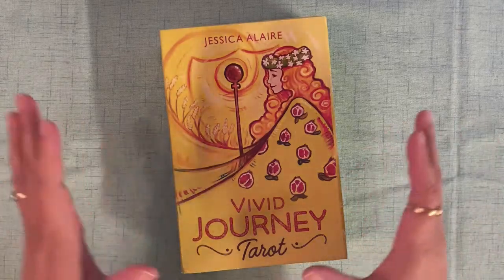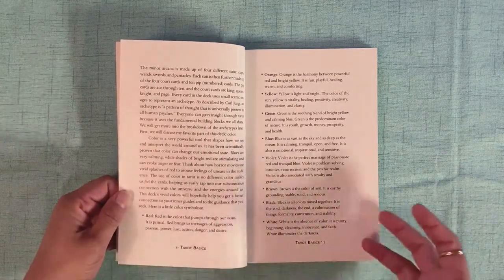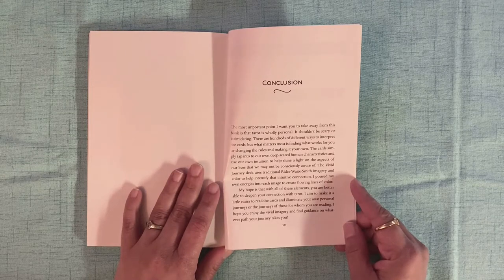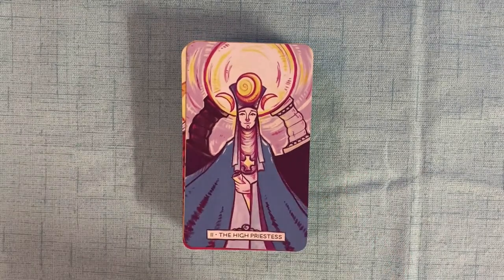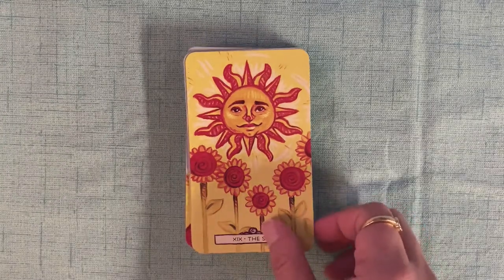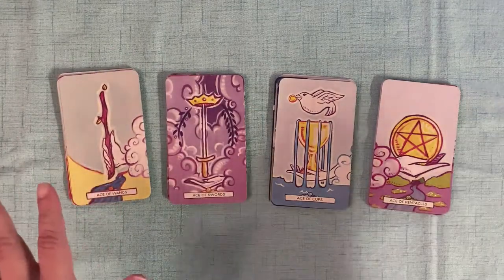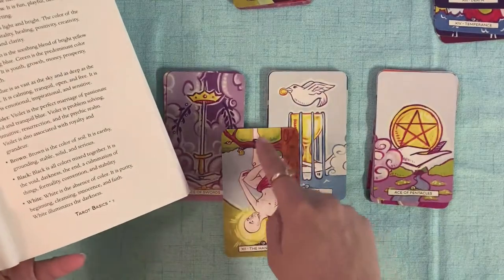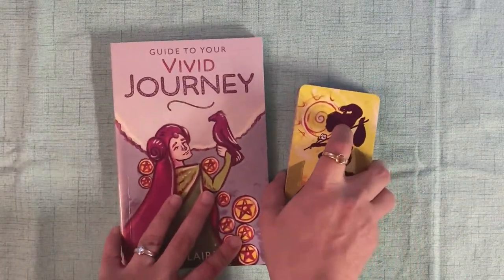Vivid Journey Tarot Review & Flip Through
Vivid Journey Tarot by Jessica Alaire ~ Review & Flip Through

and to learn Tarot Card Reading, read more about the various Tarot Mentoring options I offer.✨

🛒 Buy Your Copy of the Deck!

🎴The Vivid Journey Tarot Deck

👓 Read my blog posts! I write about all sorts of Tarot related stuff

or from my blog, and get access to special discounts and offers!

📔 Buy my Book, Tarot Reading Using Storytelling Techniques, from Amazon! Available as a Paperback and on Kindle, this book will show you how to use an amazing Storytelling technique to do coherent, creative, intuitive Tarot Card Readings. to download a sample chapter (or two) to ‘Look Inside’ the book!